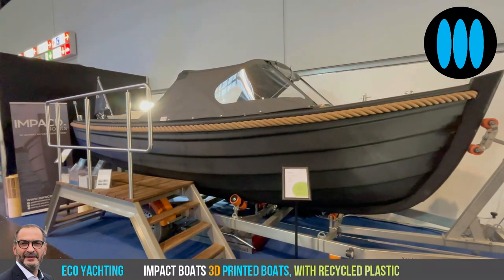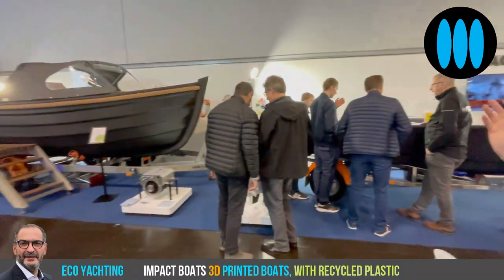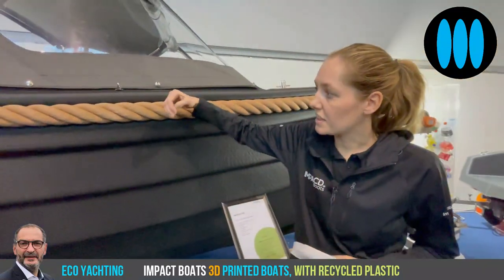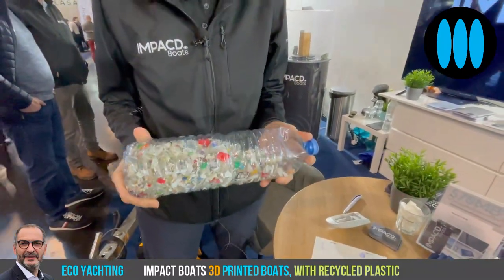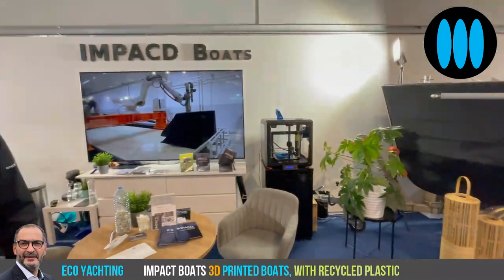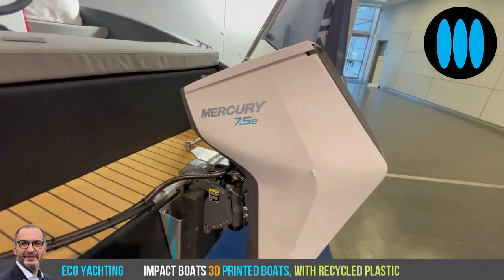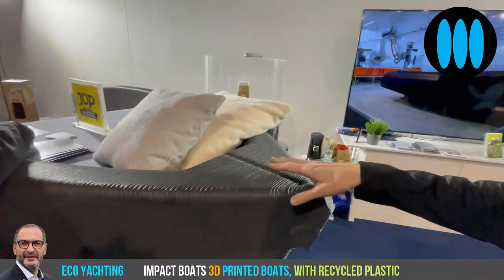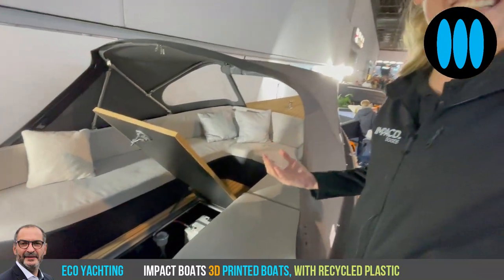IMPACD BOATS - 3D PRINTED boats, with RECYCLED plastic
The development of an eco-responsible boating industry will require the development of new construction techniques, generating less CO2.
In this field, the Dutch shipyard IMPACD Boats presented at Boat 2023 in Düsseldorf a range of 3D printed boats, using recycled plastic as raw material. Eco Yachting, the Yachting Art program, offers you to know everything about this exemplary approach, which represents a real paradigm shift in the nautical industry...